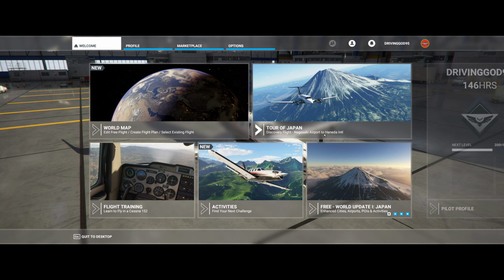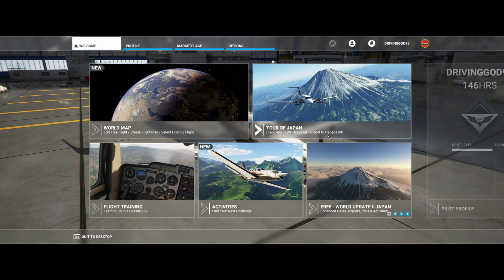The Final Gameplay Of This Series | MFS2020 Gameplay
This is the last episode that I do bush trips.